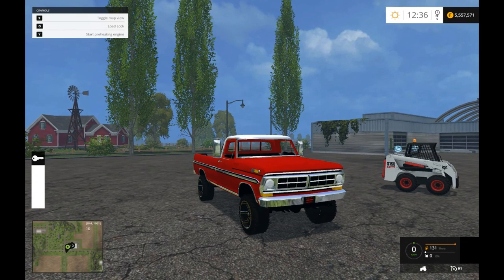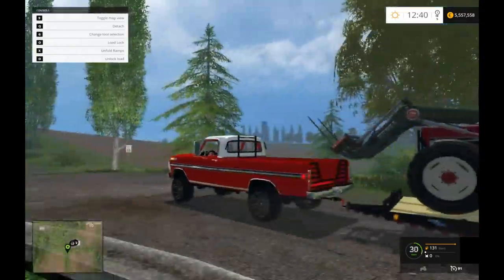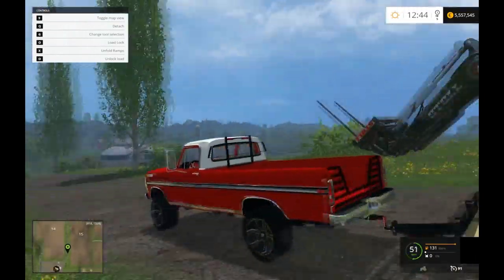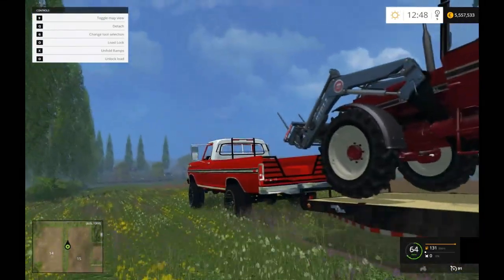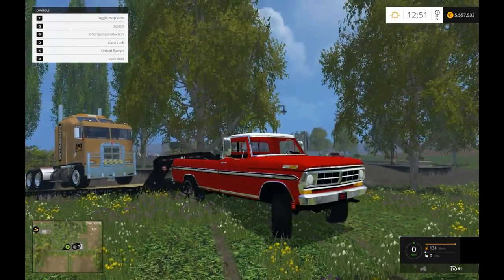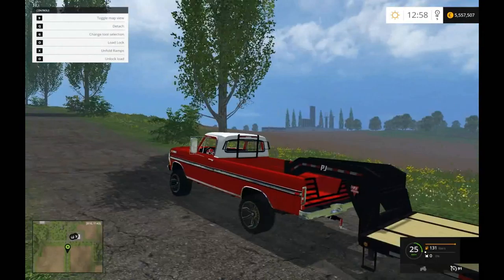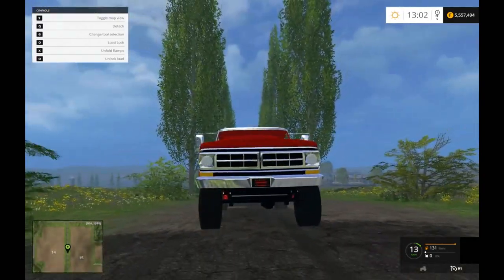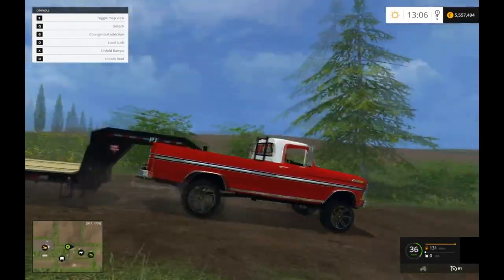Farming Simulator 2015 - 1972 Ford Farm Truck Review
In this video I review a 1972 Ford Farm truck. This is one of the nicest vintage farm truck mods I've seen in the game.